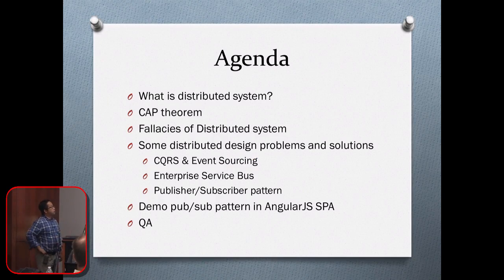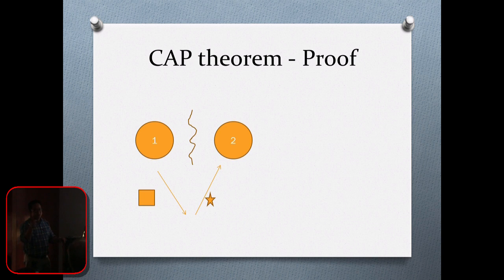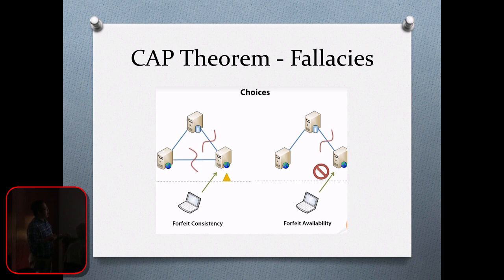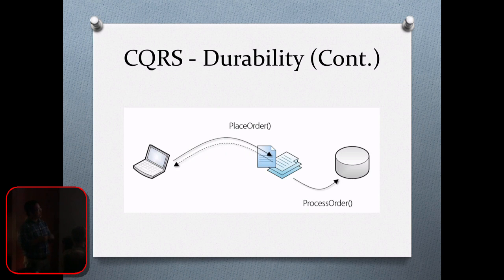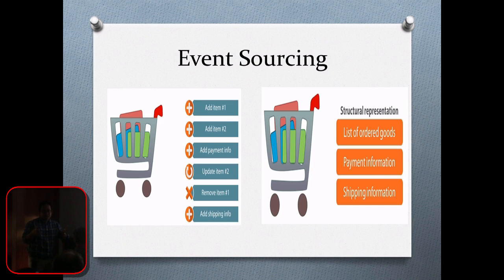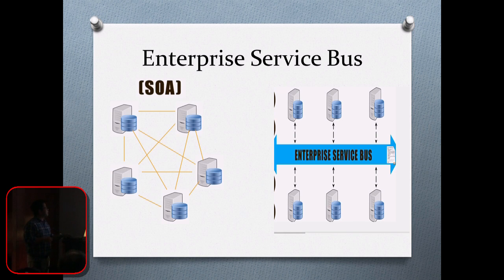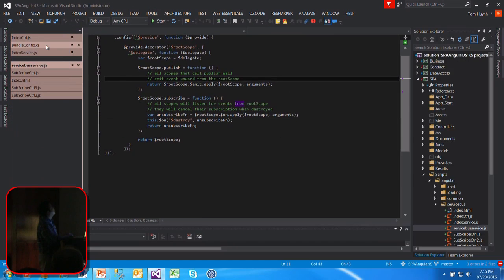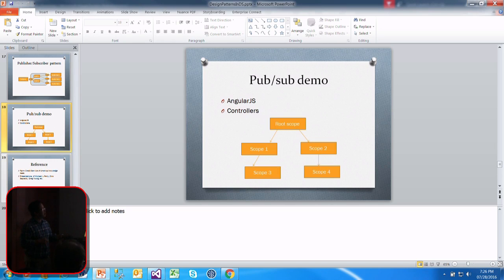Design Patterns in Distributed System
Tom will review some principles of designing a distributed system as well as design patterns to solve some specific design problems in distributed system such as CQRS, Event Sourcing, ESB, Publish/Subscribe event, etc.